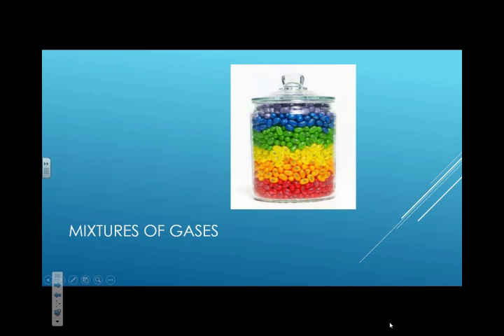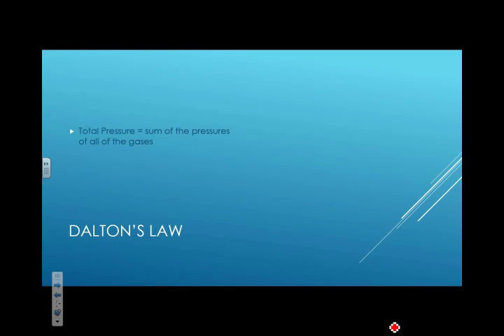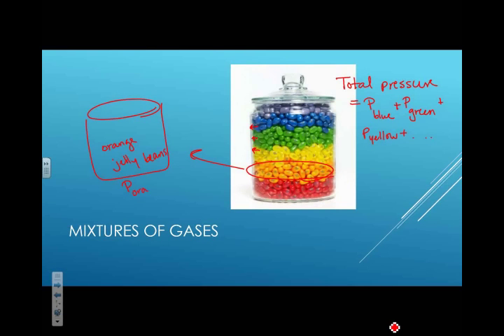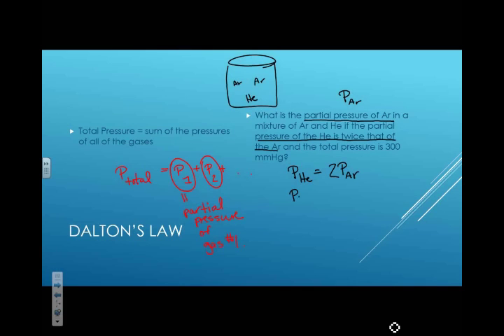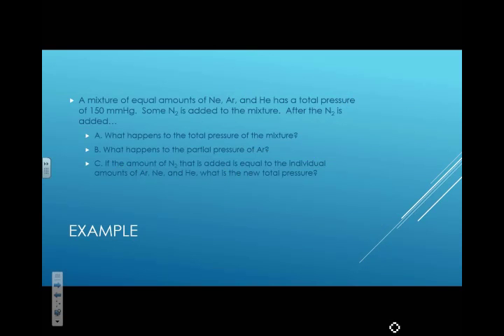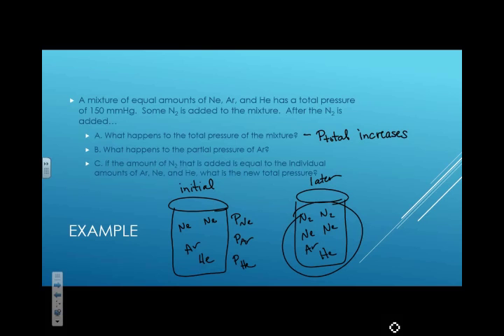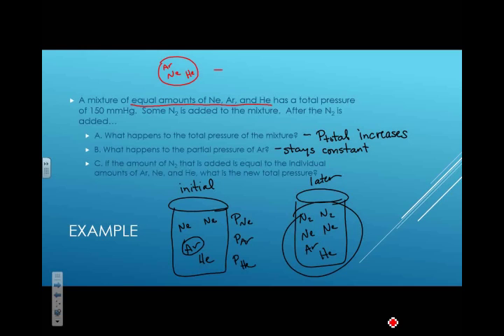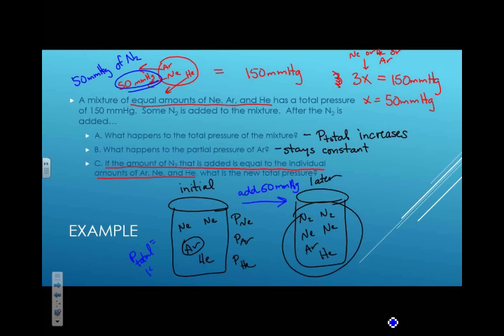dalton's law of partial pressures default